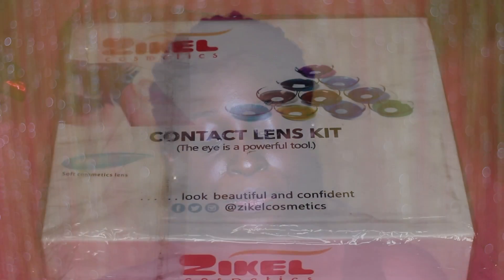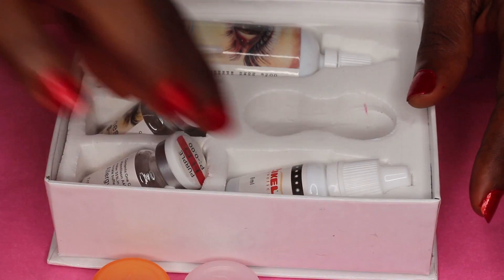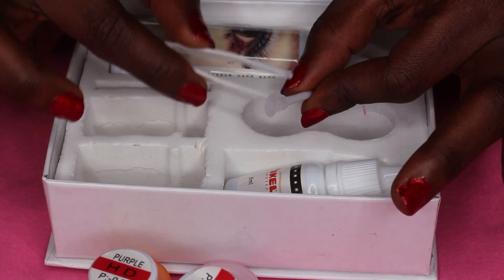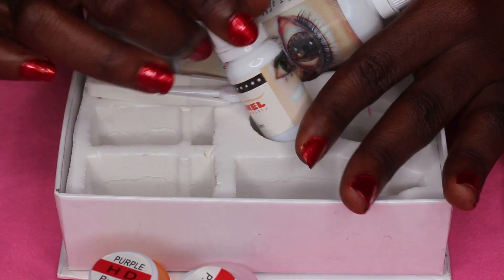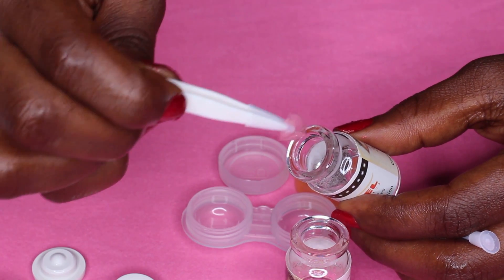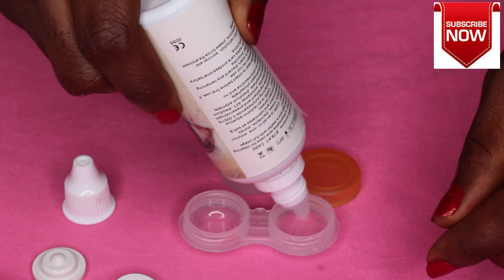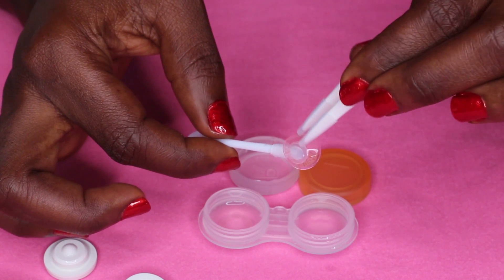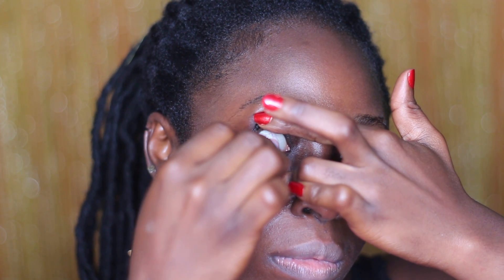FIRST TIME PUTTING IN CONTACT LENS!!! All you need to know..(Beginner friendly)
Putting on and taking out contact lenses can be a bit of a challenge, here is a detailed breakdown on a hygienic and stress-free way to do it Featuring the ZIKEL COSMETICS contact lens kit!

@dumebilea on instagram.